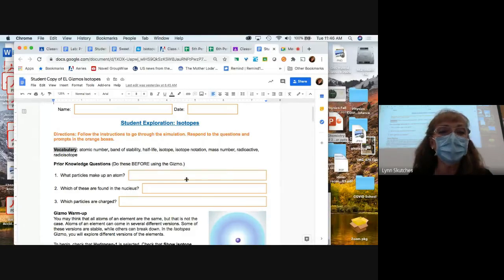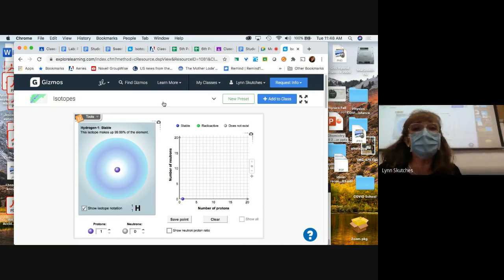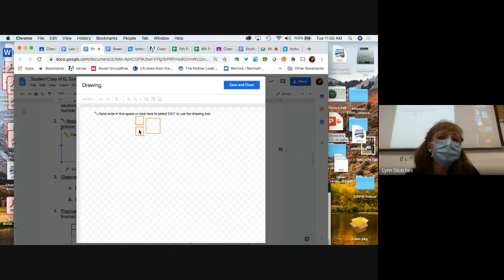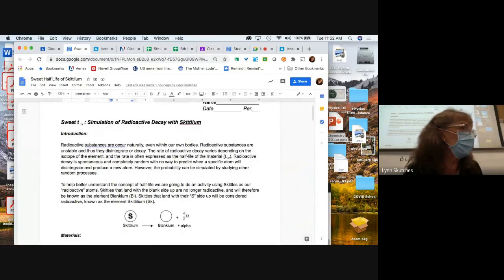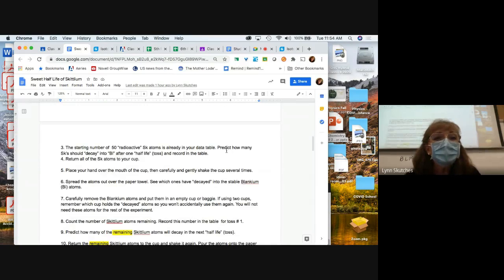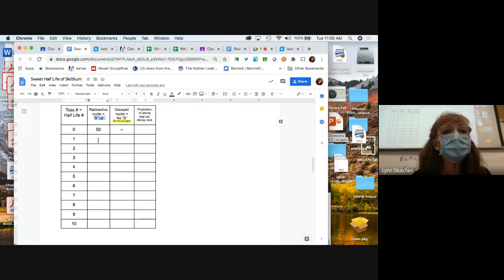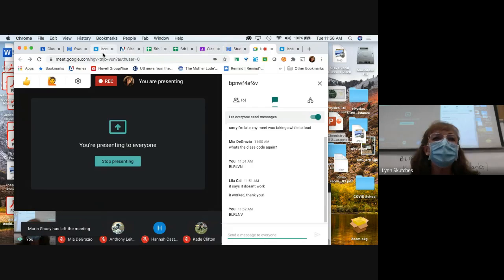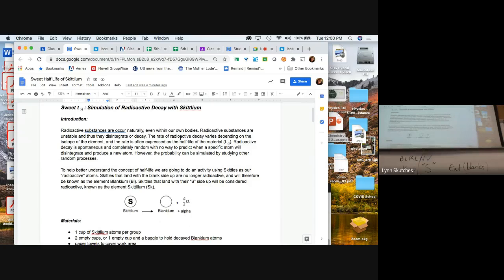CHEM Tues 11 3 LAB Half Life of Skittles